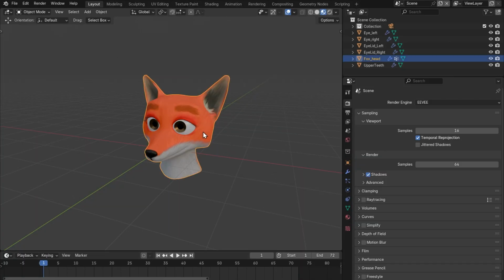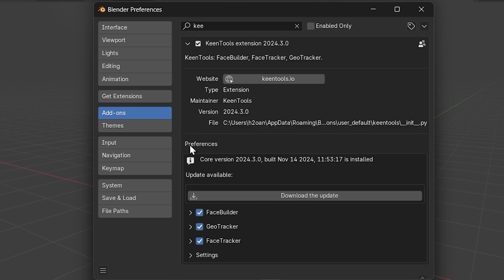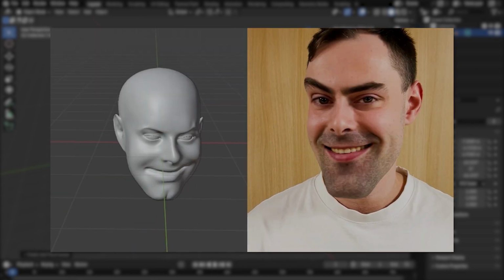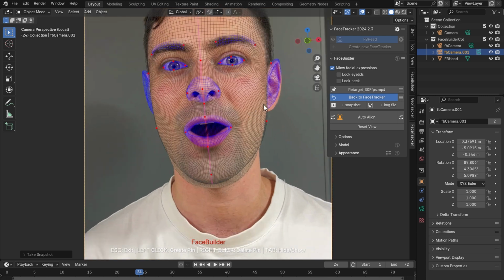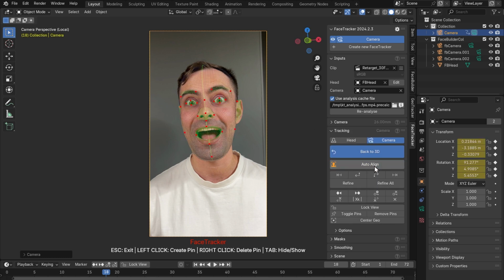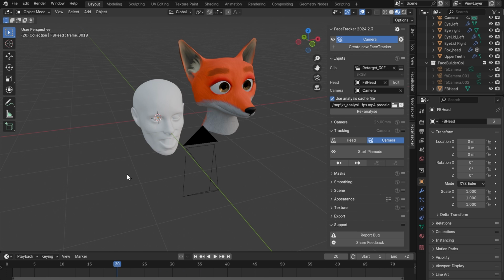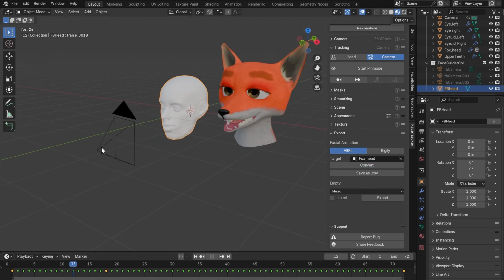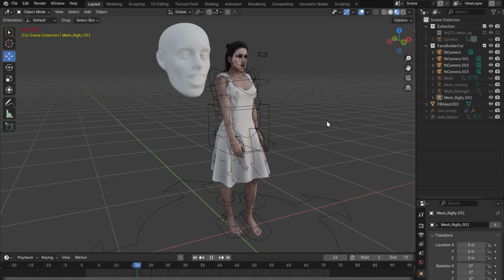Facial Mocap & 3D Facial Animation in One — FaceTracker for Blender Tutorial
In this video we’re exploring a breakthrough pipeline for driving 3D characters facial animation with self-made video inside of Blender. Creating digital doubles using reference frames, capturing facial performance and transferring it onto a 3D character with ARKit Blendshapes and Rigify rigs within one interface is now easy and hardware-free. But how? Let’s see.

Timecodes:
0:00 – What we’ll need for face mocap and 3D facial animation
0:40 – FaceBundle is FaceBuilder + FaceTracker
1:08 – Let’s start
1:27 – Other things you can do with FaceTracker
1:36 – Create digital double
2:10 – Getting a face track in 3D
2:59 – Transfer facial animation with ARKit Blendshapes
3:45 – Convert facial animation to a Rigify rig
4:01 – Results